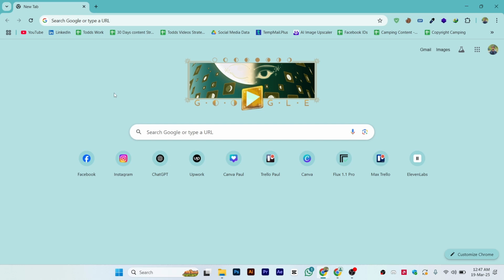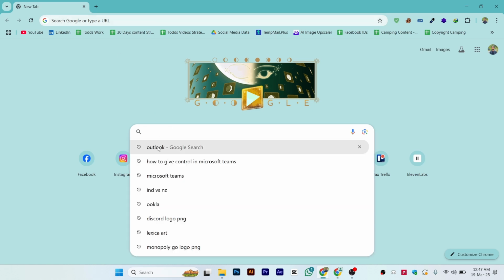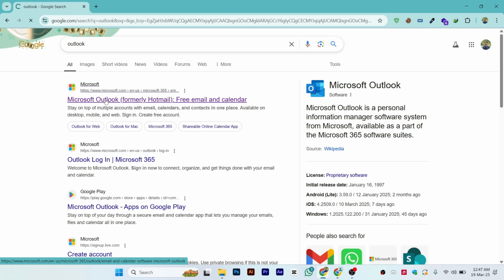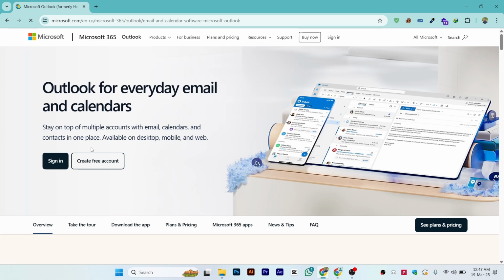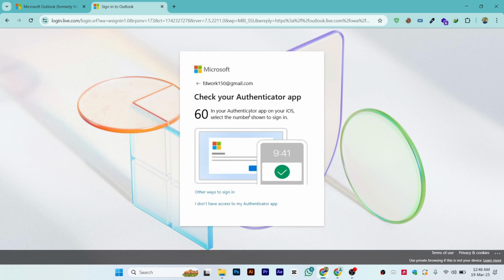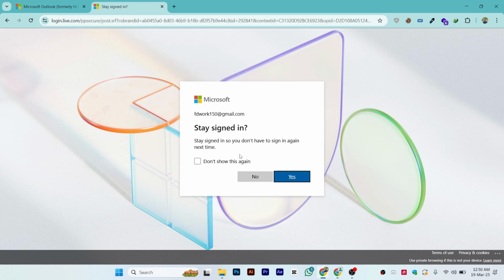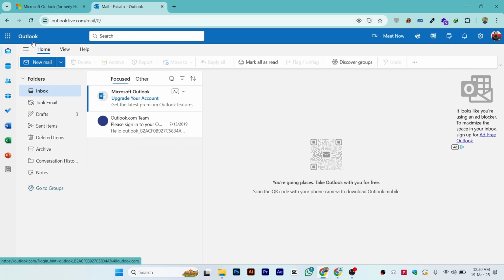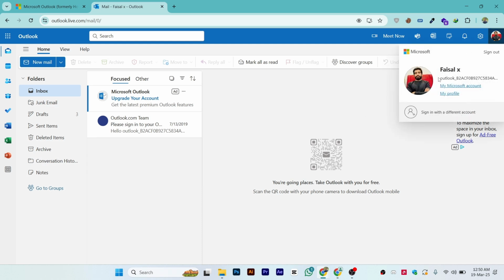HOW TO UNLOCK OUTLOOK ACCOUNT WITHOUT PHONE NUMBER 2026! (FULL GUIDE)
In this video I am going to show you how to unlock Outlook account without phone number. If you are unable to access your Microsoft Outlook account due to lost or unavailable phone verification, I will guide you through alternative recovery methods.